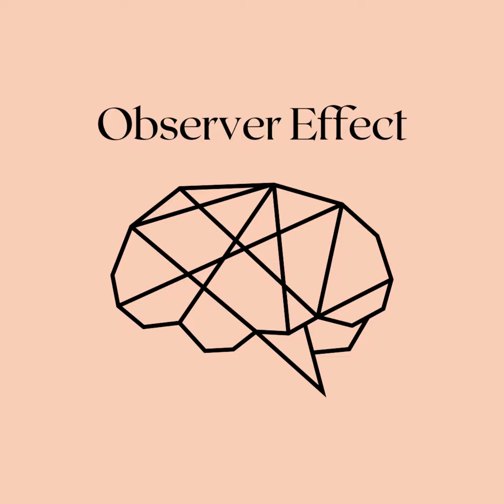Observer Effect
The observer effect refers to the phenomenon where the act of observing or measuring a system alters the behavior of that system. In various fields such as physics, psychology, and sociology, the presence of an observer can influence the outcomes or behaviors being studied.

Can watching change what's being watched? Dive
into the 'Observer Effect' and its mind-bending implications. 👁️🔬

Amazon Music